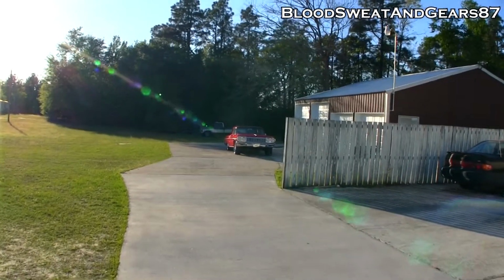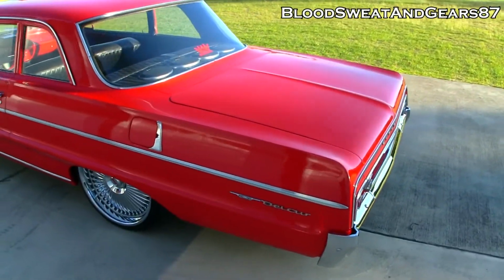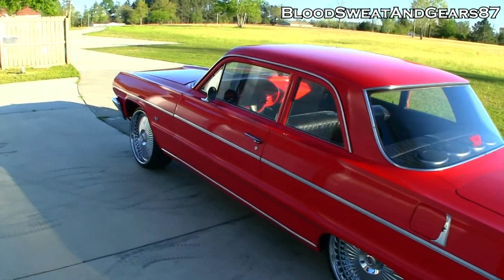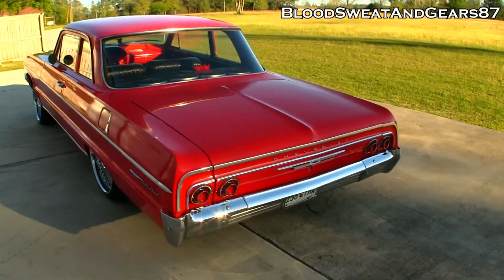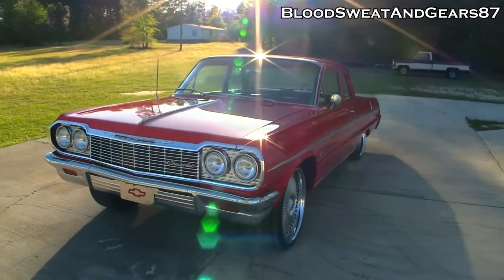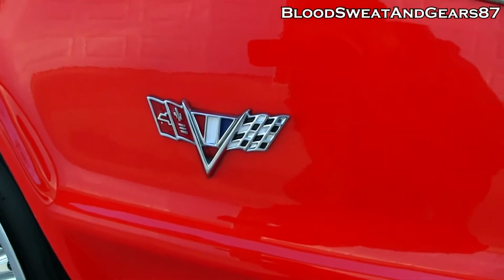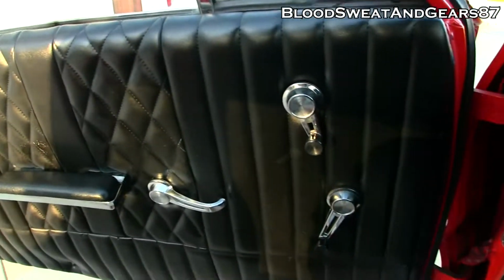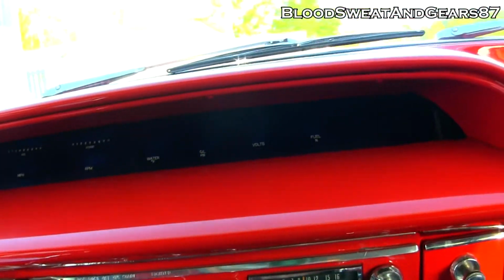My 1964 Chevrolet Bel Air SQUATTED on DUB Bellagio 22s (64 Chevy BelAir)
Here's the first video I've ever uploaded of my 64!!! This 64 Chevy is squatted on a nice set of 22s.. the best floaters/spinners ever made IMO.. the classic DUB Bellagio. I've had this car for around 14 years now and I am thinking of redoing a few things on it (interior, LED tails, etc). I will be doing more videos of this car in the future showing a few upgrades I've done to it.
- BloodSweatAndGears87 belair bellagio #1964